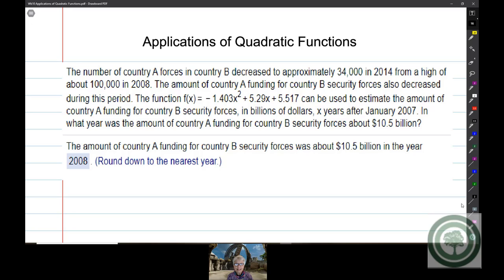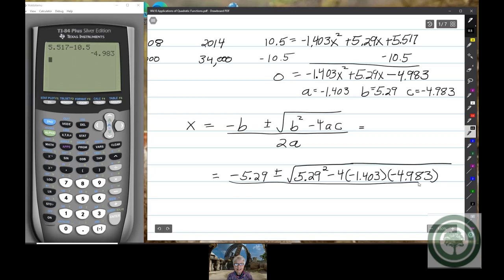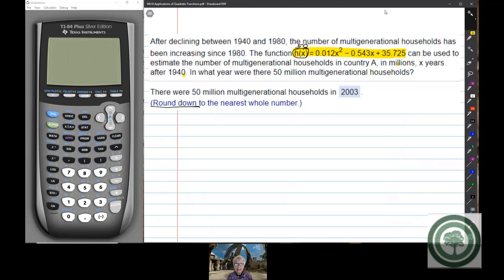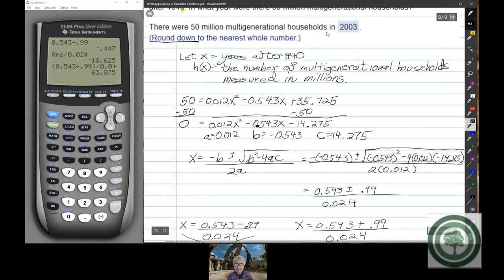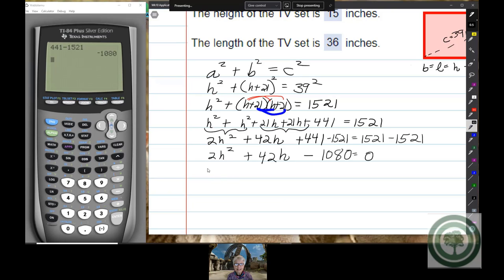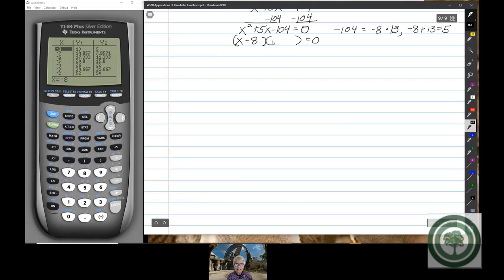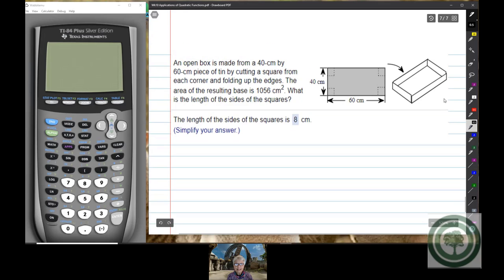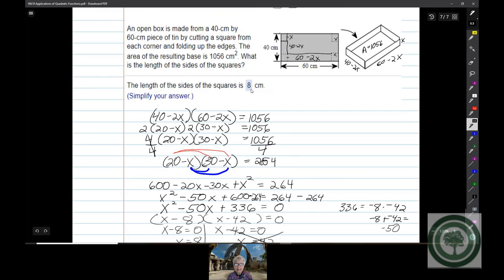Applications of Quadratic Functions Coreq